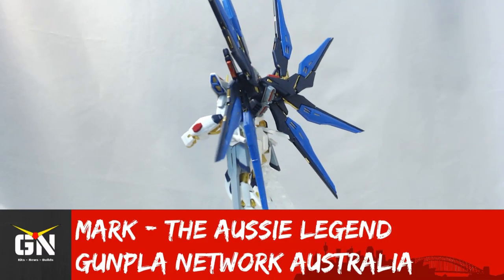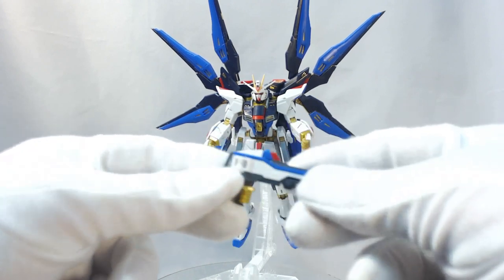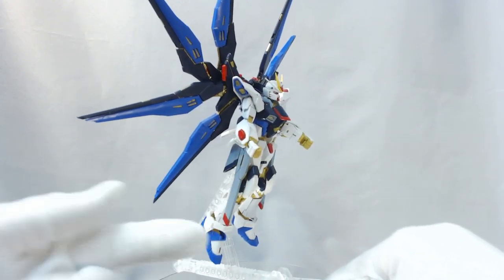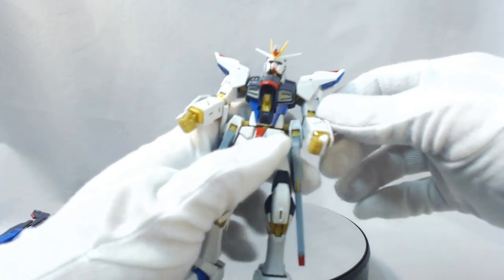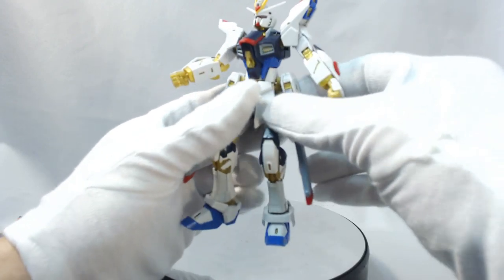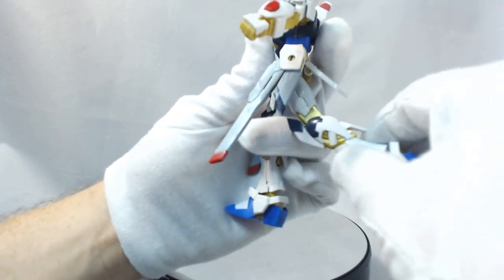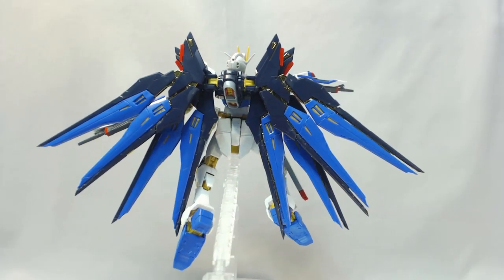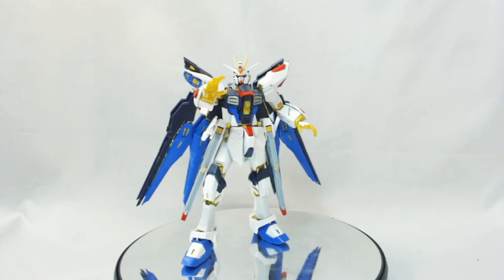RG 1/144 Strike Freedom - Review (Our LORD and SAVIOR, Yamato)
Mark kirk take a look at the Real Grade Strike Freedom

Gunpla Network is a channel about Gundam plastic model mainly. We are a diverse team of builders from all around the world converging together to create the very first multi platform Gunpla Community.